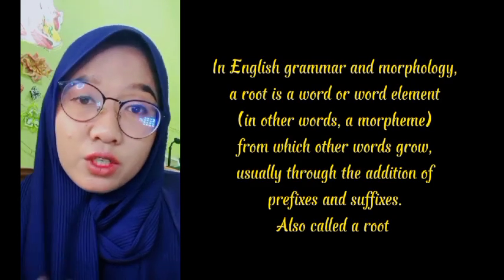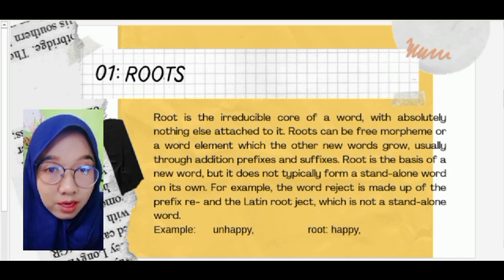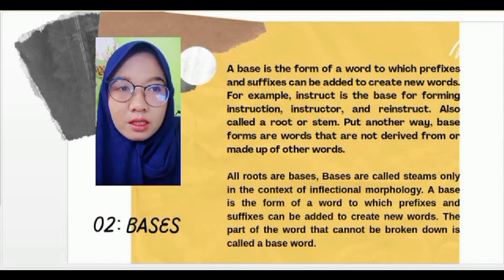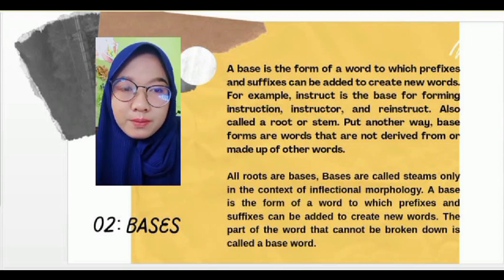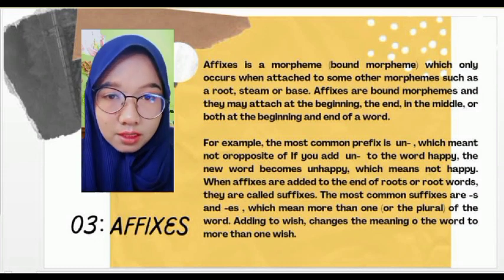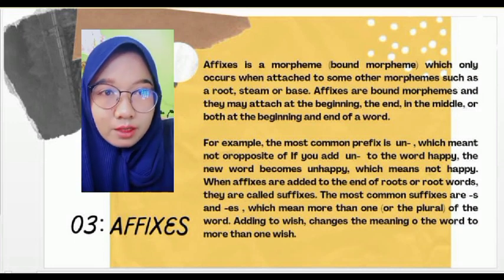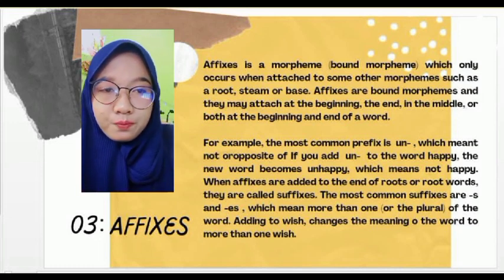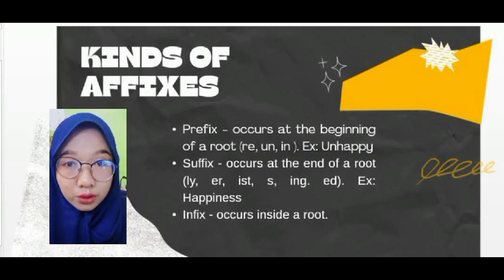Morphology the Series | Part 9 | Root, Bases and Affixes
Assalammualaikum and Greetings Dear Viewers❤

Welcome back to our official Youtube Channel

In this opportunity, we are going to start our Morphological series to fulfil our final assignment.

Here we got Nur Aini Agustina as the main speaker of Part 9 of our series

Thanks for your time and attention❤❤